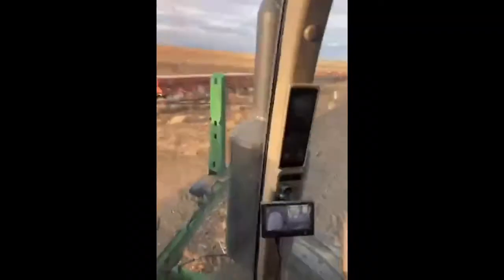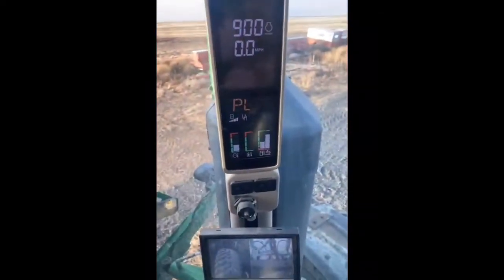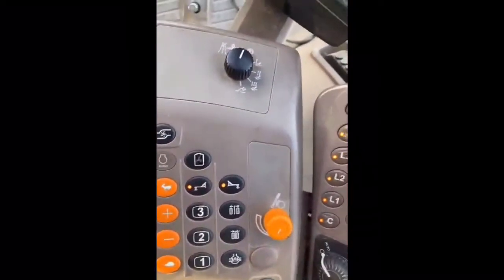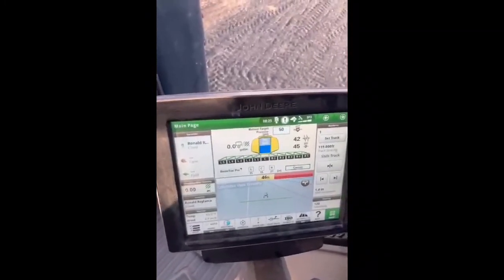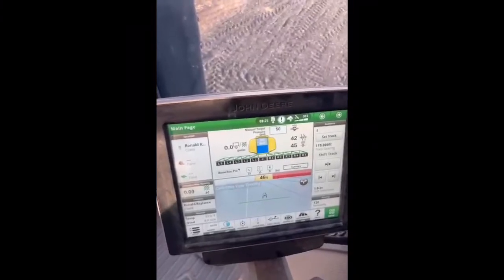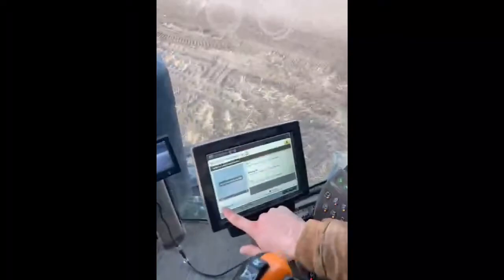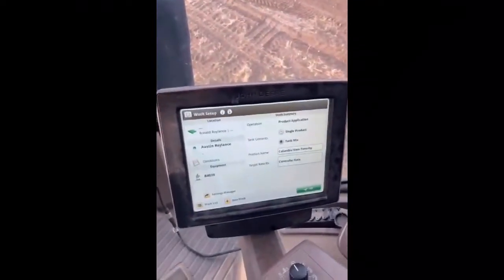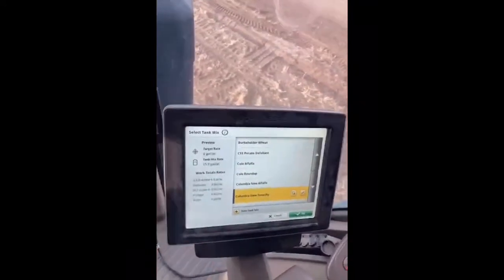How to set up John Deere R4038 to spray a new field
How to charge the sprayer boom and final checklist before spraying a new field. What to enter into the computer screen.